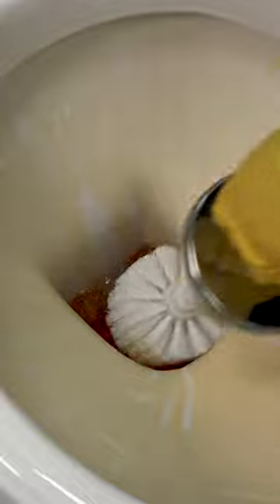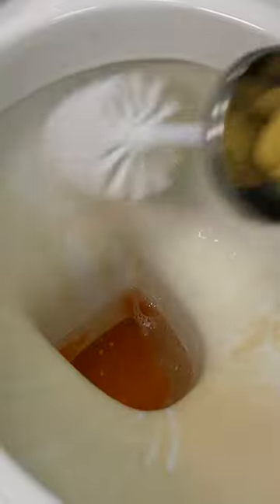How to clean a toilet - Quick cleaning tips from Victoria Plum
how to clean a toilet

With these handy toilet cleaning tips, you’ll get through this task in no time.

Toilets can be a haven for bacteria. Keep your hands clean and dry by using a dedicated pair of rubber gloves, separate from other cleaning tasks.

It’s a good idea to give the whole toilet a wipe down with a sponge and hot water. This will loosen any dirt and grime, making it easier to remove later.

Apply toilet cleaner to the the inside of the bowl. Make sure to get up inside the rim of the toilet as this area is often ignored.

Many cleaners work best when left to soak.

Use disinfectant cleaner to cover the entire toilet and wipe everything down, including under the seat and around the cistern.

Don’t forget the handle or button as this is touched every time the toilet is used.

Now use a stiff toilet brush to scrub the entire bowl thoroughly.
Paying extra attention to any deposits or limescale around the water line and under the rim.

Now flush the toilet while continuing to scrub. Repeat the cycle of applying cleaner, soaking, scrubbing and rinsing until all the stains are removed.